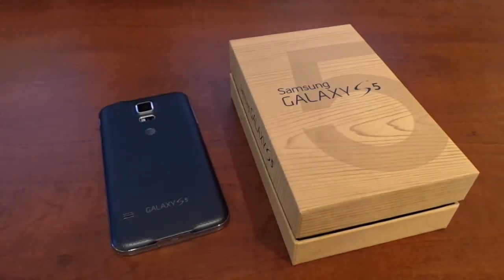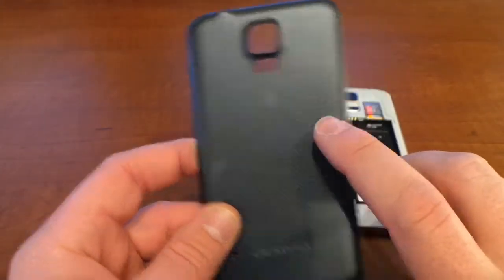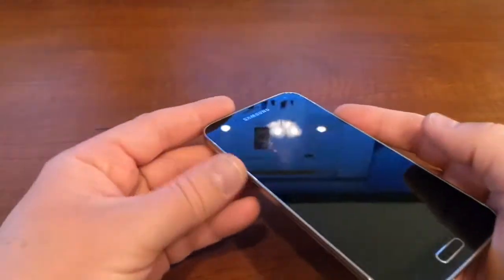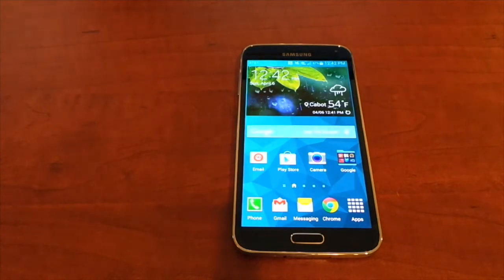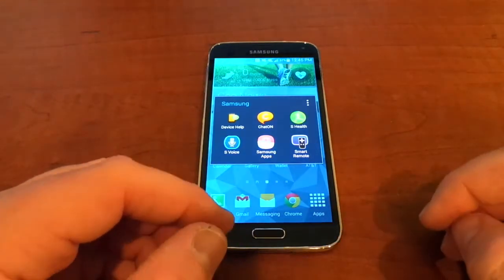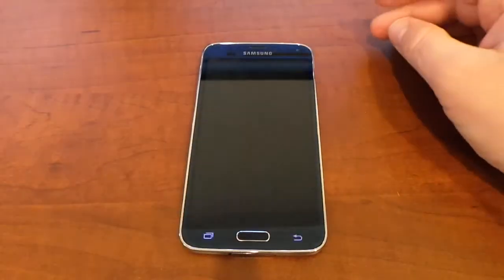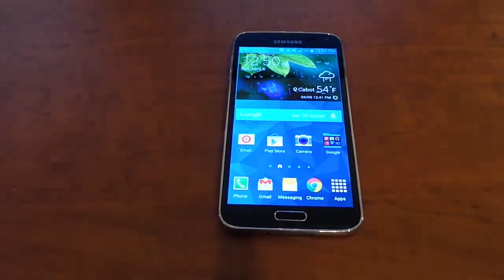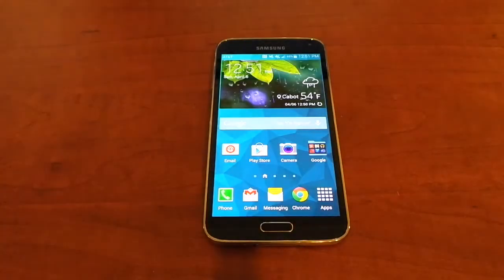AT&T Samsung Galaxy S5 Review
This video was recorded with the AT&T Samsung Galaxy Camera